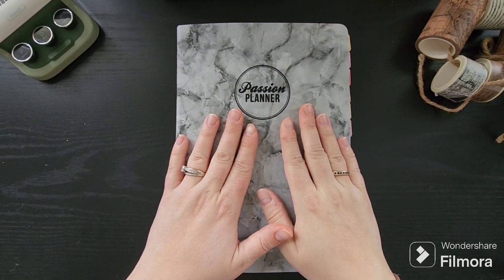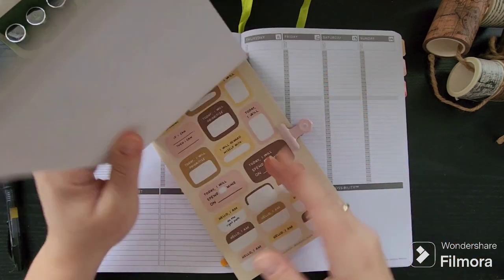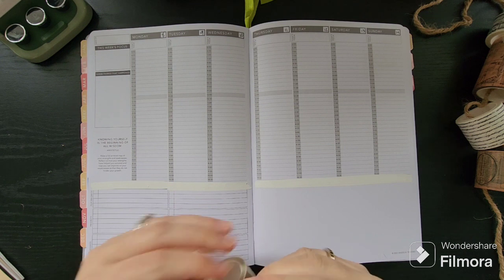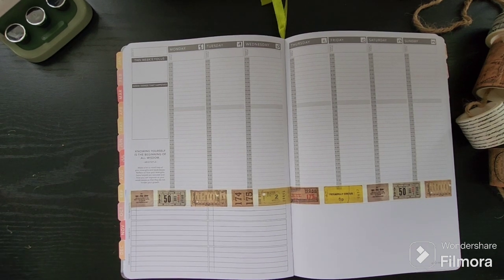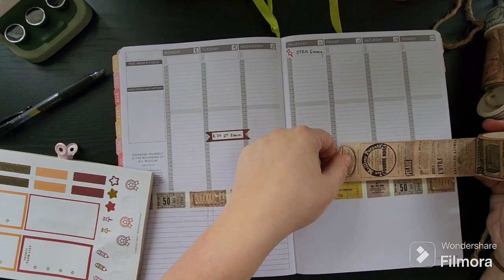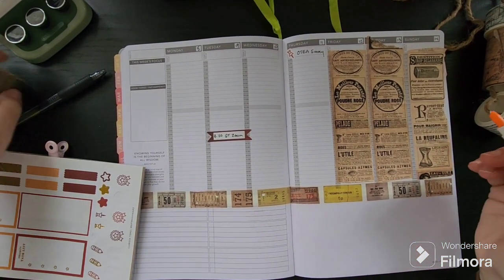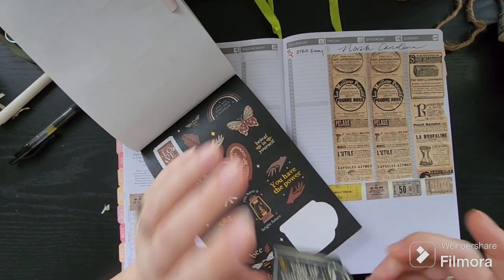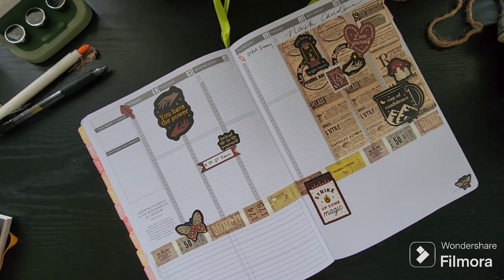Jan 8-14, 2023 | Plan With Me | Passion Planner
In this video I plan out the week of Jan 8 - 14, 2024 in my medium passion planner.